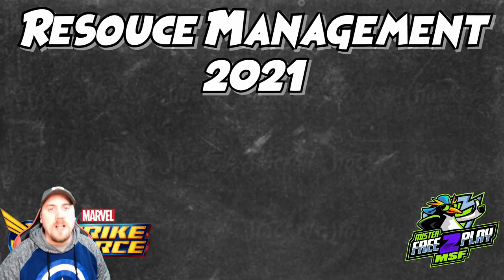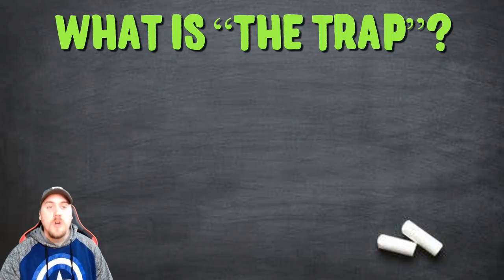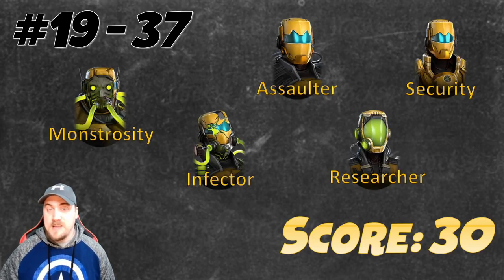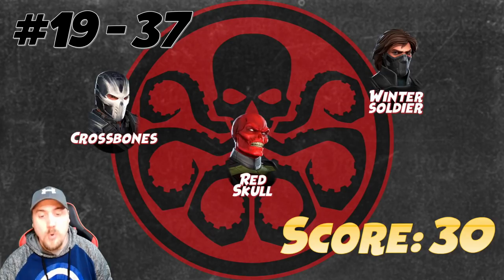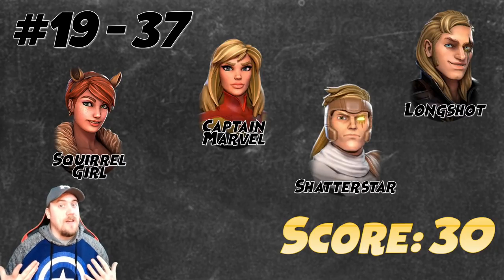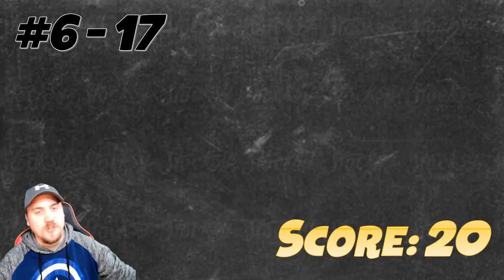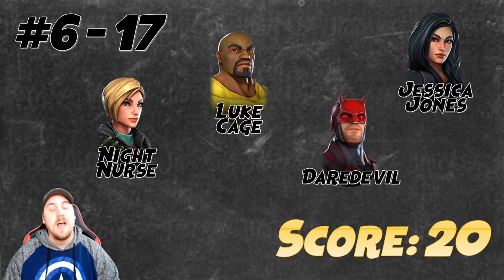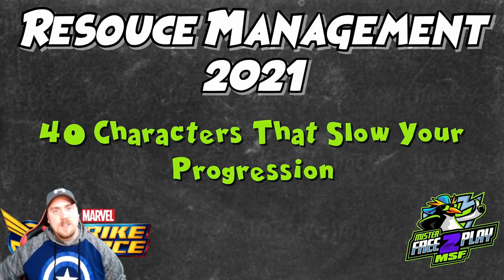40 Characters That Will Slow Your Progression | Resource Management 2021 - Marvel Strike Force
Want to know the characters you should avoid early in the game?  Or want to avoid the over-hyped character that doesn't help in beginning and mid-game?  This will give you 40 characters to avoid early, so your investment doesn't go to waste.  Enjoy!

MR F2P MSF's discord server!  Want to be featured in Bold Predictions or Q & A?

Timestamps
Intro - 0:00
Quick Info - 0:36
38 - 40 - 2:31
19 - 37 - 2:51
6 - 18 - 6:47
5 to Ending - 9:35